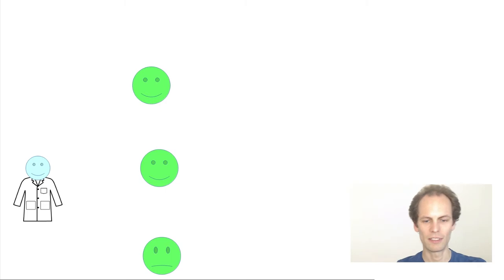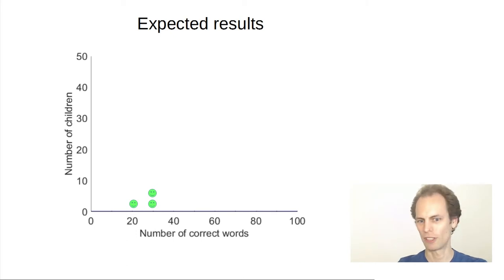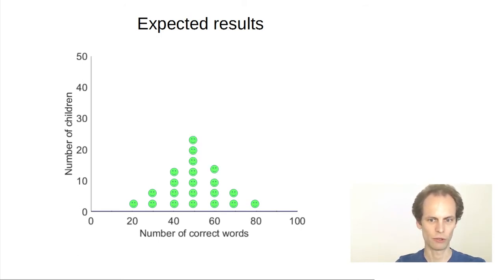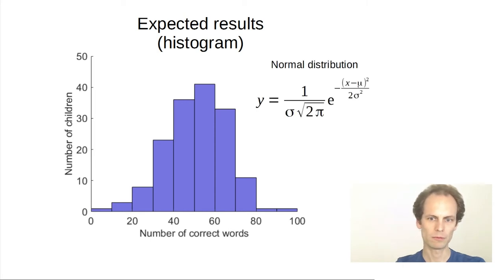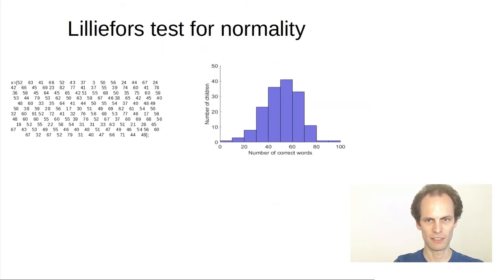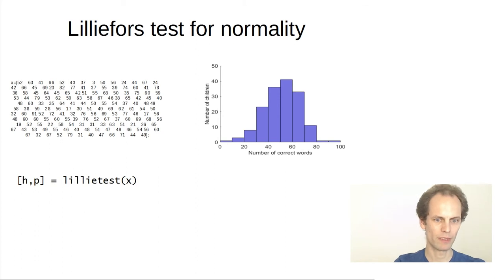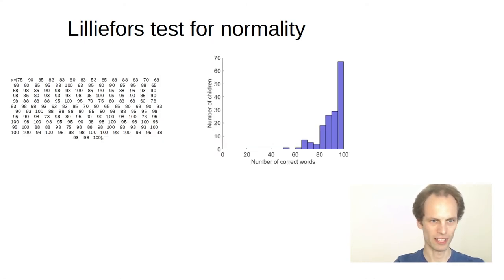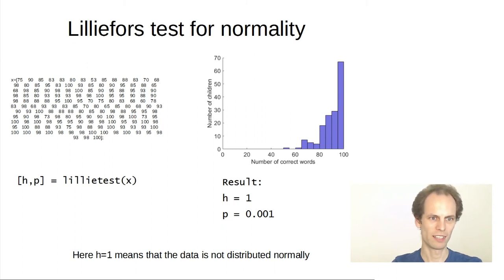Introduction to statistical analysis. Video2 - Distributions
Introductory course on statistics for biomedical undergraduate students.
Video2 - Distributions